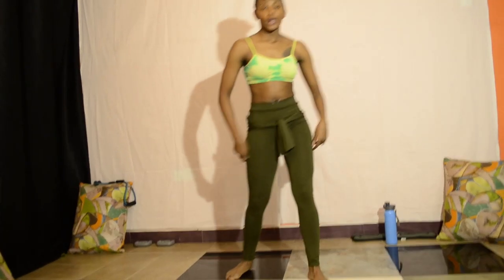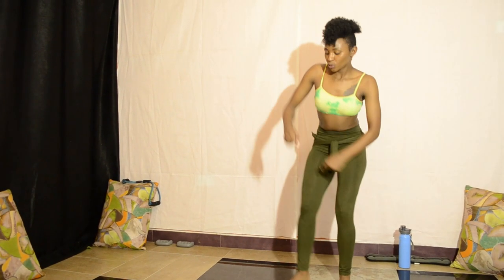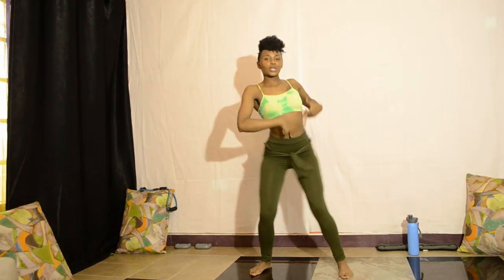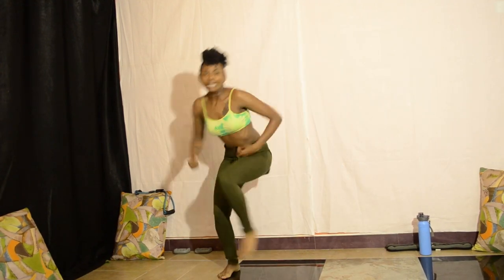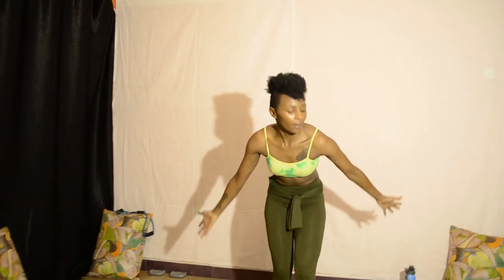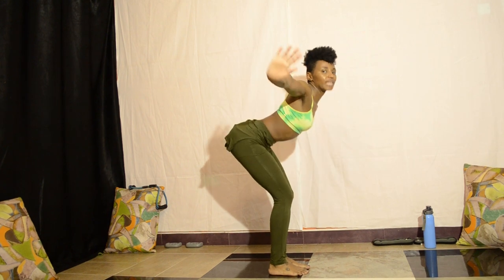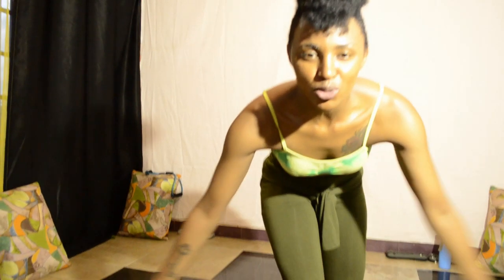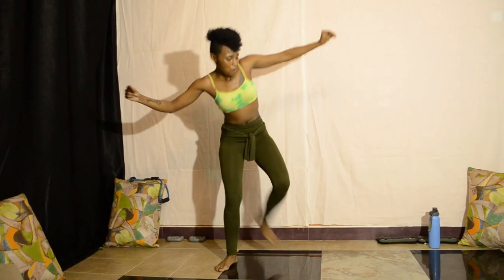AFRICAN DANCE WORKOUT LIVE - 25 MINS ||Dance it off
This is a guaranteed 25 minutes Dance workout regime that will help you loose weight, loose belly fat, tone, strengthen and make you physically fit without any equipment.
:DO THIS EVERYDAY FOR 2 WEEKS FOR BEST RESULTS. YOU CAN CHOOSE YOUR SONG AND USE THE DANCE STEPS ON THE SONG.We aim to motivate and inspire you to reach your fitness goals and equip you with healthy lifestyle through dance. Share your testimonials on the comment section.